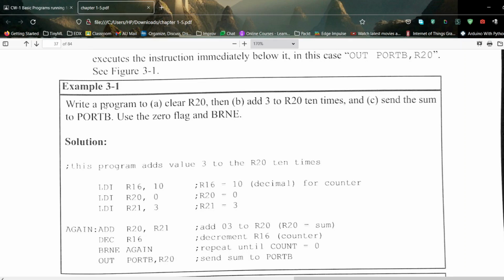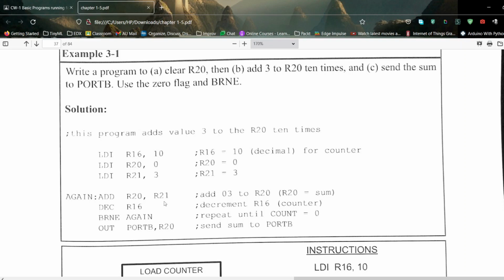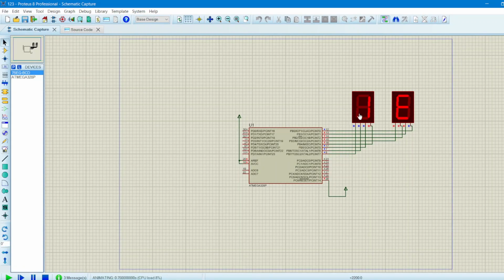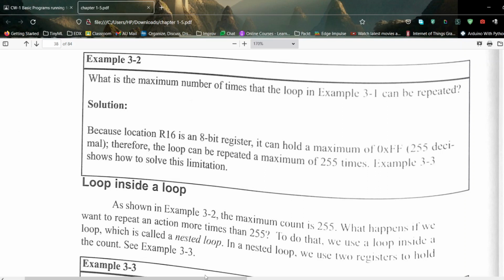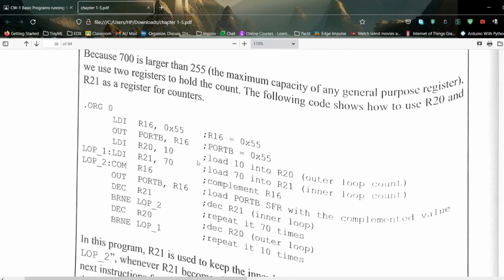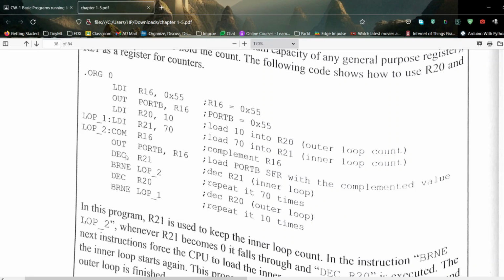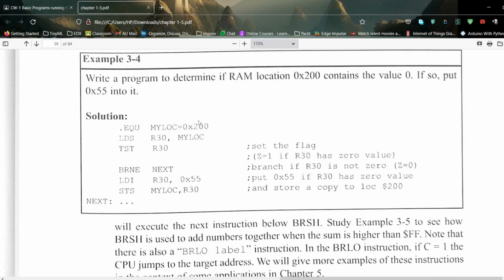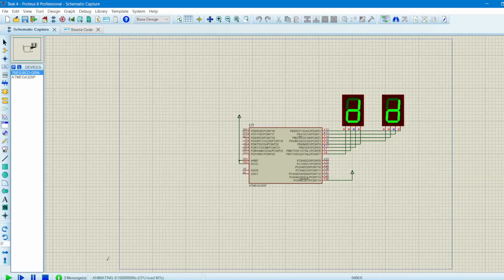191889 - Moaaz Ahmad | ME & S Assignment 02